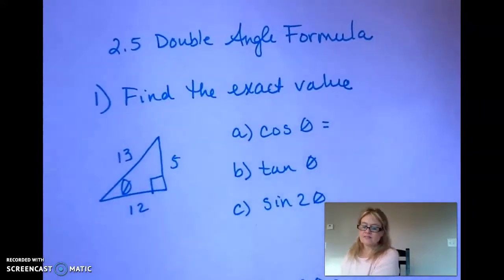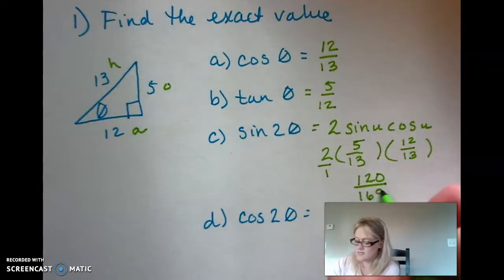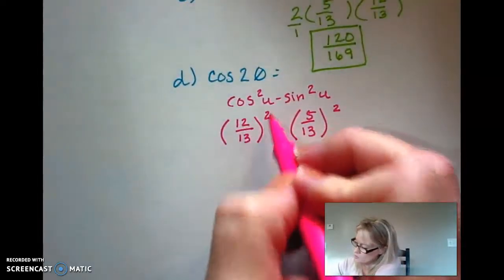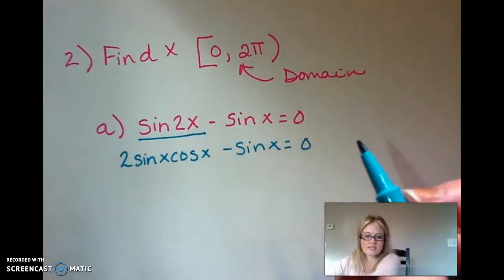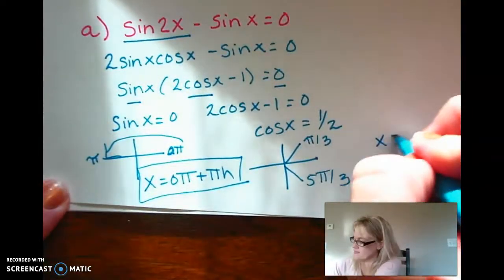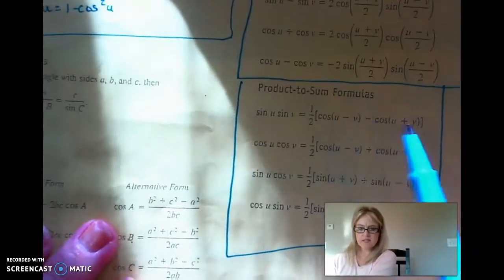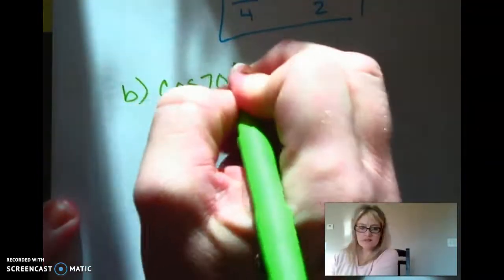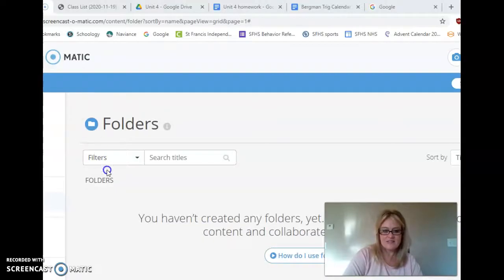2.5 double angle formula/sum and difference formula